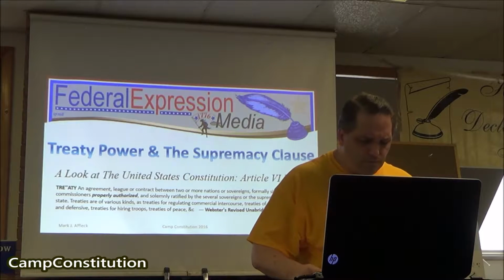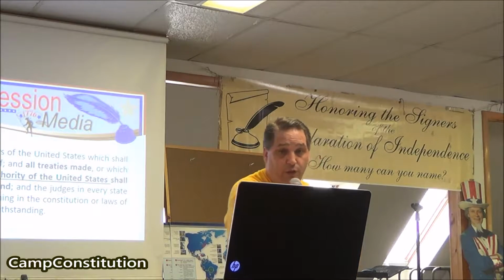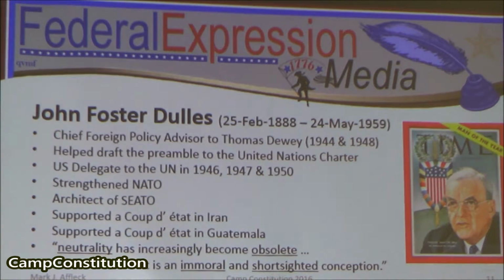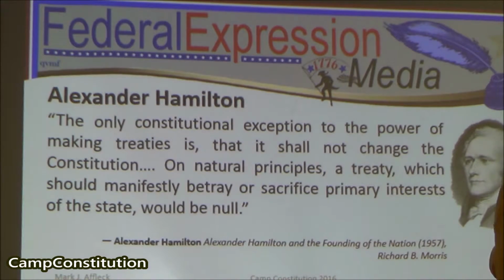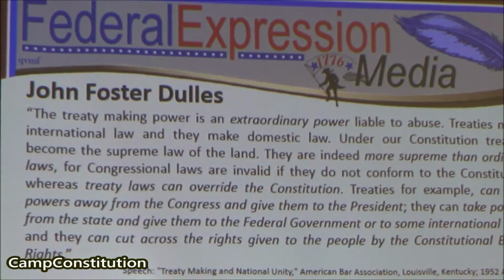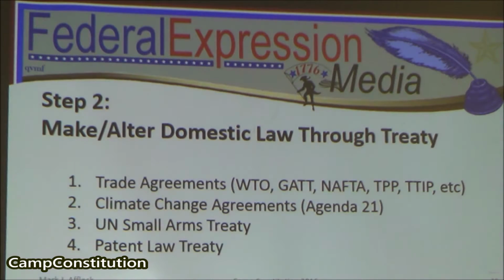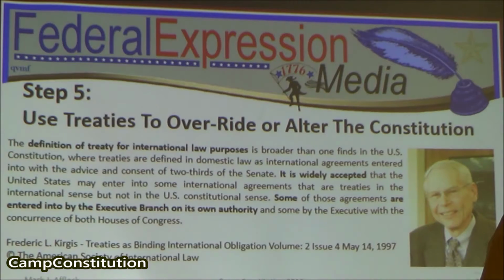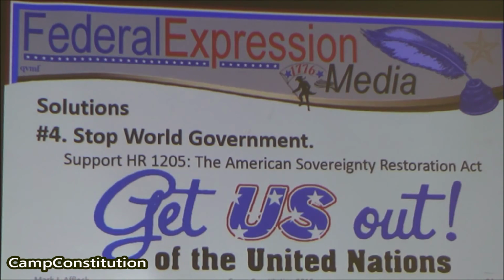Treaties do NOT Supersede the Constitution with Mark Affleck at CampConstitution 71516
Treaties do NOT Supersede the Constitution delivered to youth campers at Camp Constitution 2016.